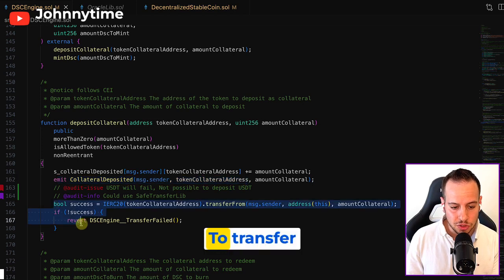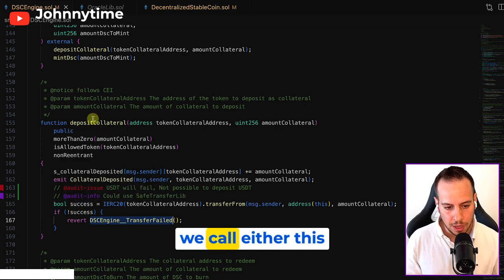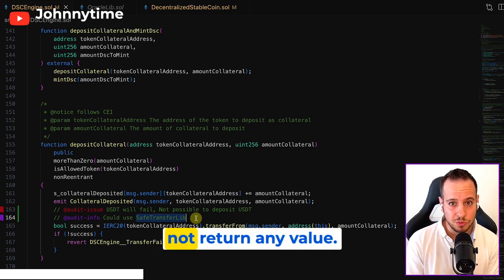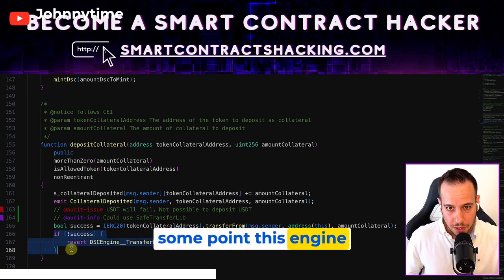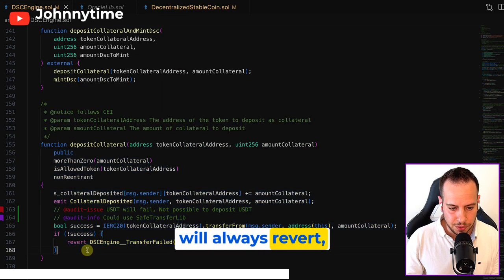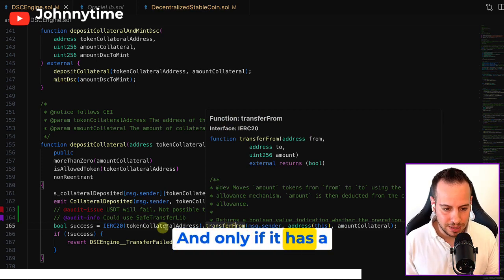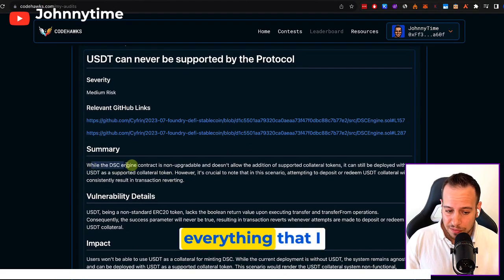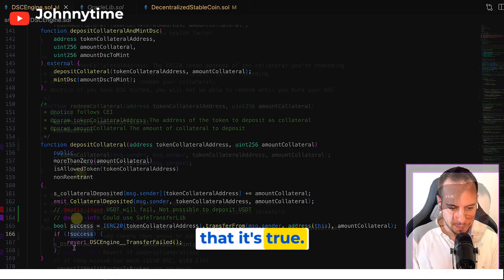Learn This Easy Medium Severity Findings In Audit Contests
Hey guys!
Today we will break down the complexities of transferring tokens using the transferFrom function in ERC20 contracts, shedding light on a critical issue involving USDT tokens and their unique behavior.

🔍 What's Inside:

- Understand the inner workings of token transfers using the transferFrom function.
- Discover the challenge posed by USDT tokens, which don't follow the standard ERC20 return value protocol.
- Uncover the ripple effect: why even a successful USDT transfer can leave the success boolean as false.
- Dive into the solution: introducing OpenZeppelin's SafeERC20 contract.
- A medium-level security issue which you can easily submit explained: why this matters in audit contests.

Whether you're a blockchain developer, a smart contract auditor, or just a curious learner, this video is for you.